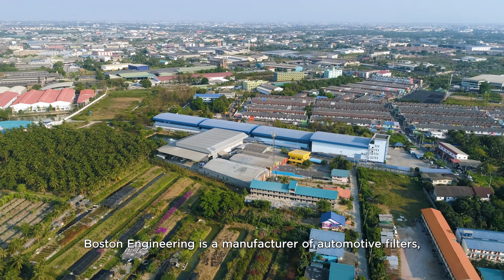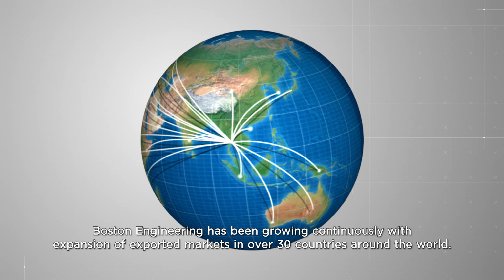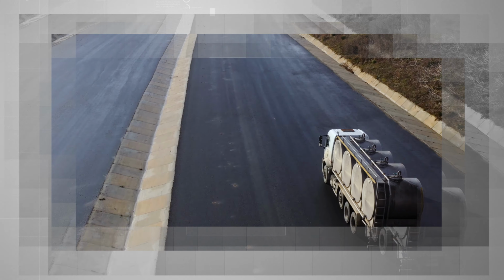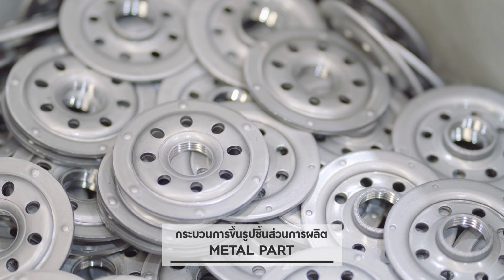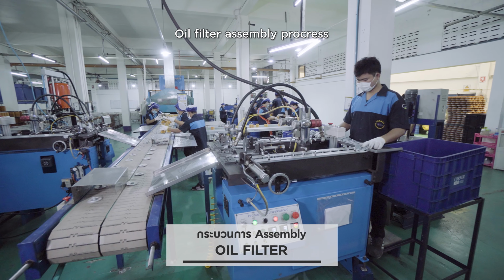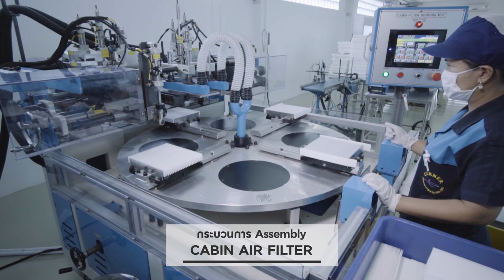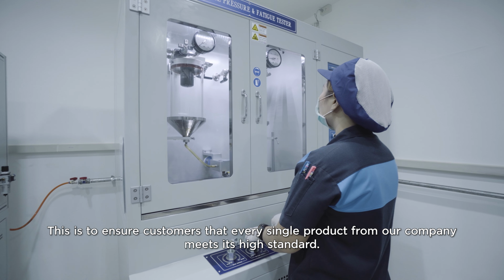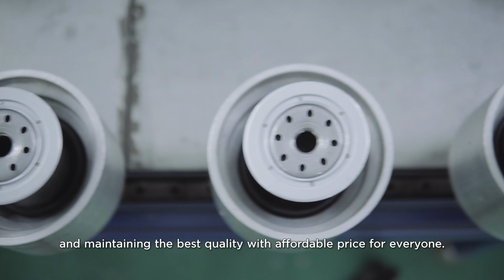Boston Engineering Company Presentation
Boston Engineering Co; Ltd., was founded in 1997 to produce automotive filters under trademark CORNER. Boston Engineering Co.,Ltd  has emphasized the continual development of product quality. Every step of production is inspected carefully.
 Boston Engineering Co.Ltd is constantly looking to improve by selecting good raw material, applying the best manufacturing technologies and practices as well as thorough end product testing. This work ultimately ensures that CORNER Filter products are high quality and reasonably priced.